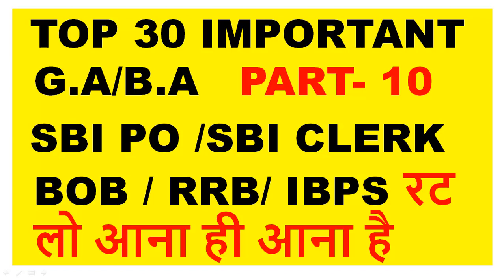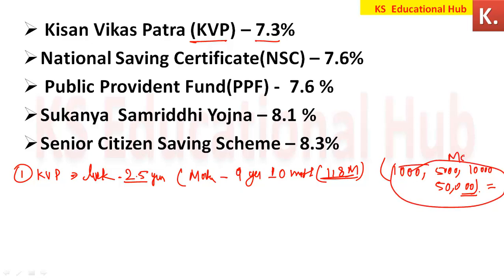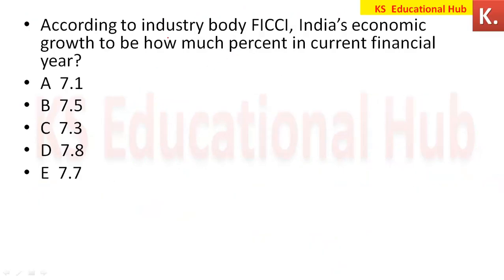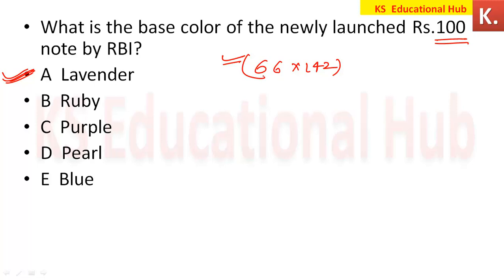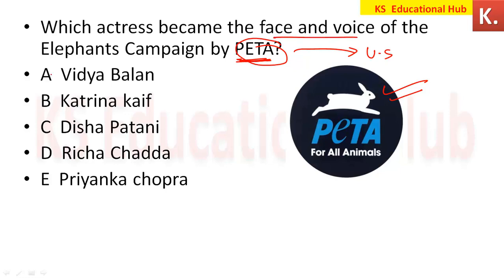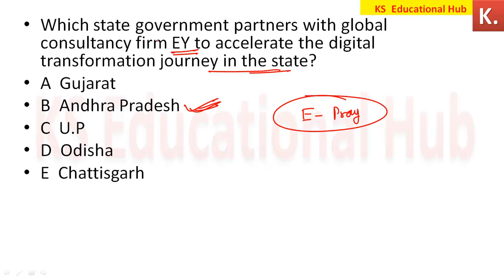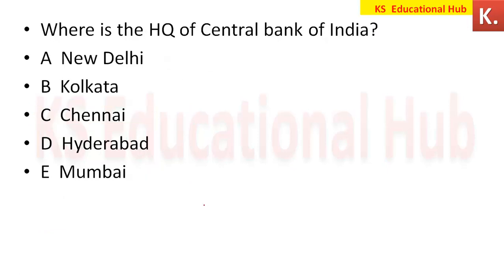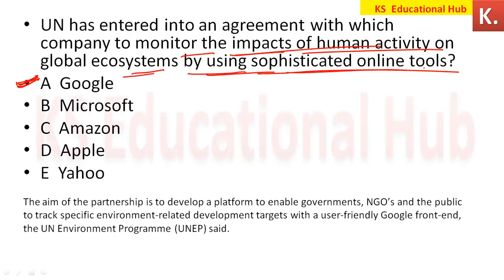30 Best Current Affairs Part 10 (General Awareness & Banking Awareness) रट लो महत्वपूर्ण है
CIRCULAR ARRANGEMENT PUZZLE FOR RRB PO & RRB CLERK
BANK OF BARODA Expected Cutoff 2018 (28th July 2018) 1st Shift
SBI CLERK PRE 2018 RESULT OUT
How to Prepare For IBPS RRB OFFICE ASSISTANT 2018
WHICH MOCK TEST IS GOOD FOR RRB PO 2018 || WHICH MOCK TEST IS GOOD FOR RRB CLERK 2018
Blood Relation Puzzle चार लाइन की महत्वपूर्ण  PUZZLE  जो आपके PRE मे पूछा जाता है
IBPS RRB- VII Notification 2018 Out || RRB PO AND RRB CLERK 2018 OFFICIAL NOTIFICATION OUT
How to Crack RRB Po 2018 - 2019
How to crack RRB Assistant 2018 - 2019
sbi clerk 2018 preparation, sbi clerk 2018 syllabus
How To solve puzzle in short Time. Short Trick
RRB CLERK  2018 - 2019 PUZZLE
MEMORY BASED PUZZLE SBI PO PRE 2017 PUZZLE #3 || PREVIOUS YEAR PUZZLE FOR SBI PO PRE || SBI PO PRE 2018
MEMORY BASED PUZZLE SBI PO PRE 2017 PUZZLE #4 || PREVIOUS YEAR PUZZLE FOR SBI PO PRE || SBI PO PRE 2018
MEMORY BASED PUZZLE SBI PO PRE 2017 PUZZLE #2 || PREVIOUS YEAR PUZZLE FOR SBI PO PRE || SBI CLERK PRE
Bank of Baroda PO Exam Analysis, Review 2018: 28th July-2nd Shift
Bank of Baroda PO Exam Analysis, Review 2018: 28th July-1st Shift
General/Economy/Banking Awareness Questions Asked in BOB PO 2018 (28th July, 1st Shift)